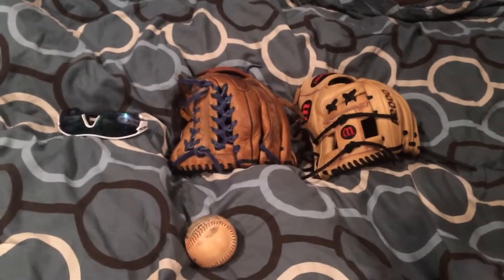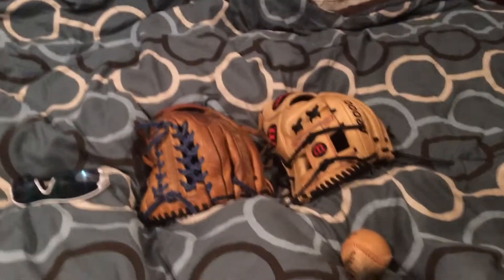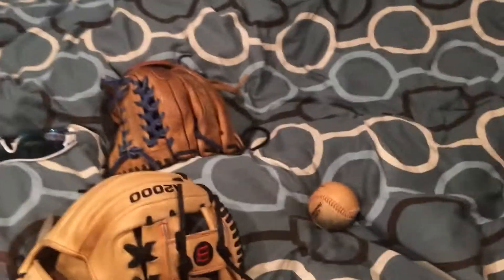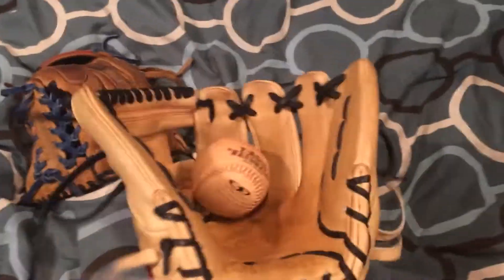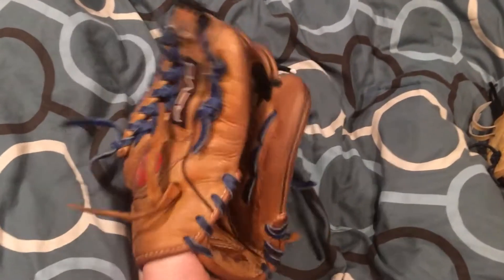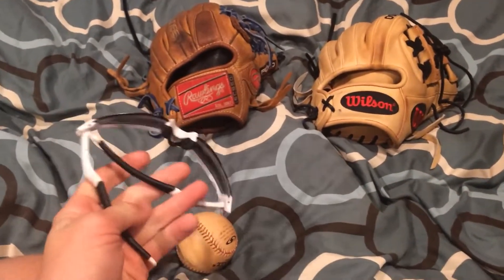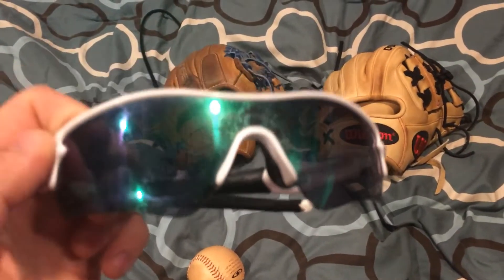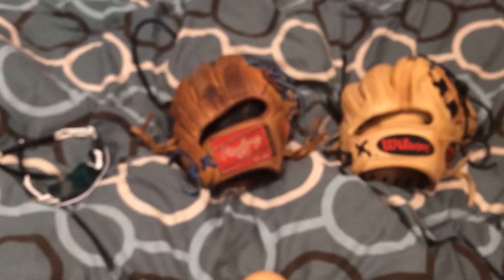Updates!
So my Rawlings HoH mesh is also gone now too so yeah I sold it.